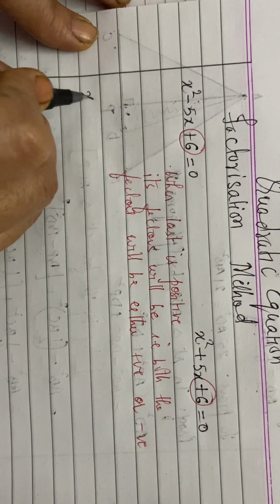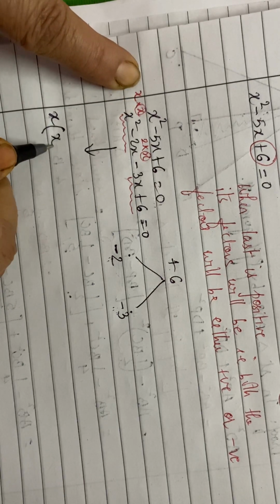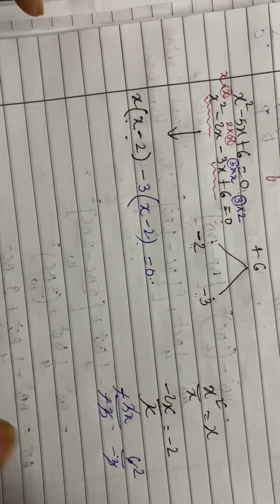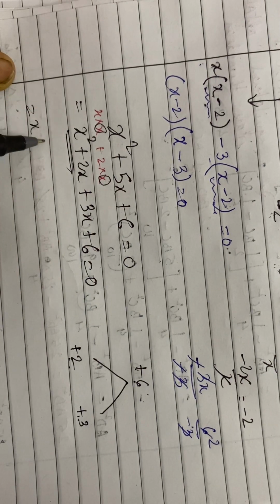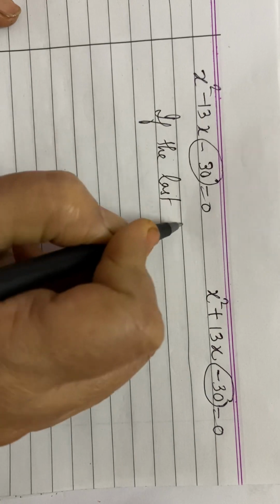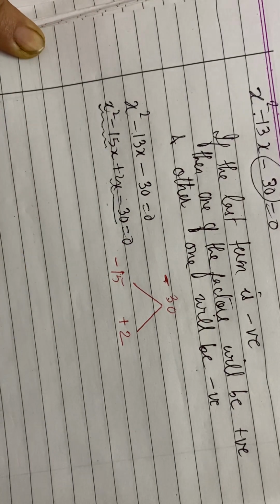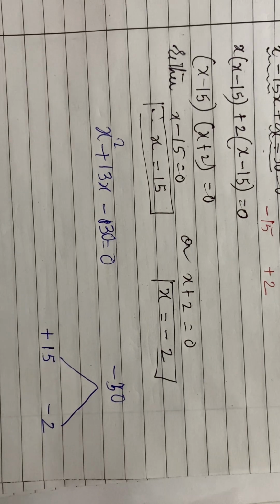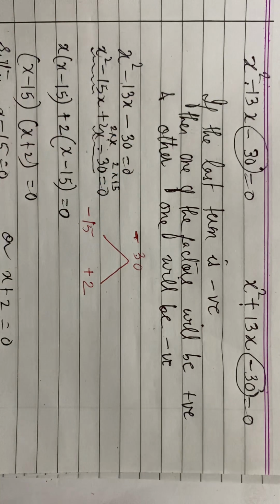STDX Quadratic factorisationmetod#